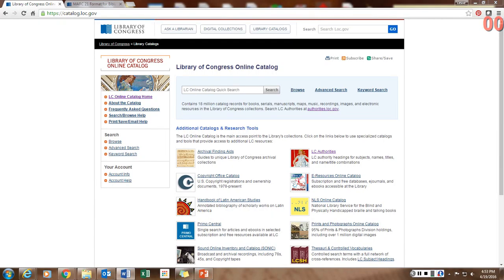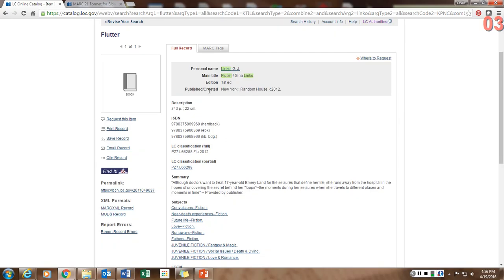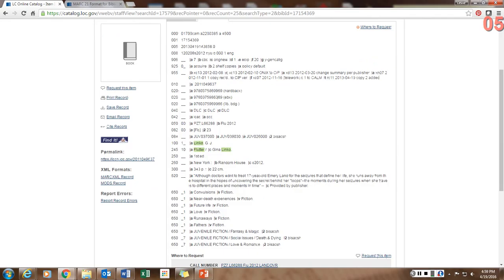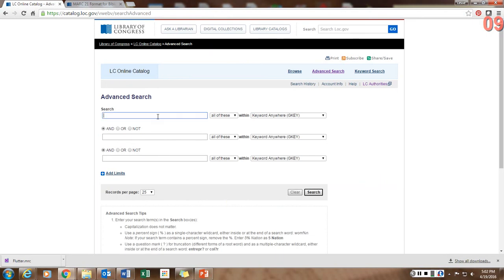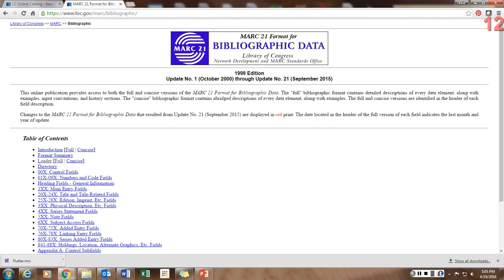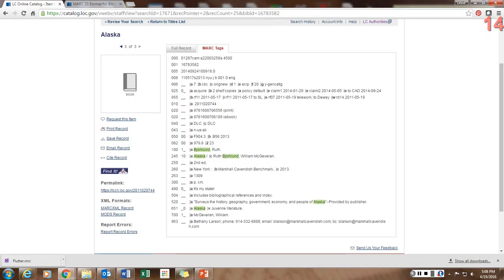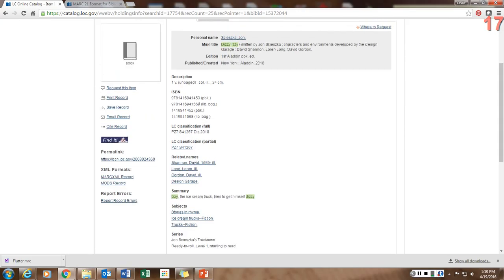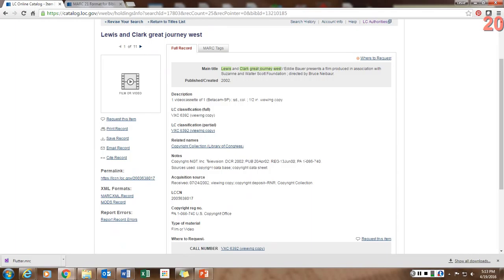Week 15: MARC Part II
A demonstration of copy cataloging using the Library of Congress catalog for records.